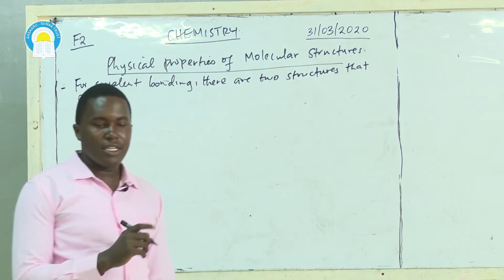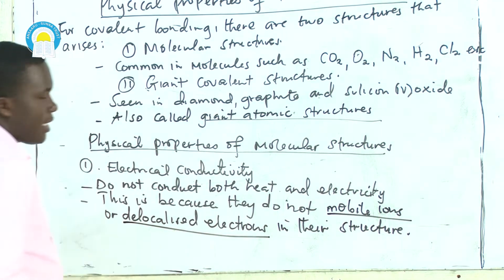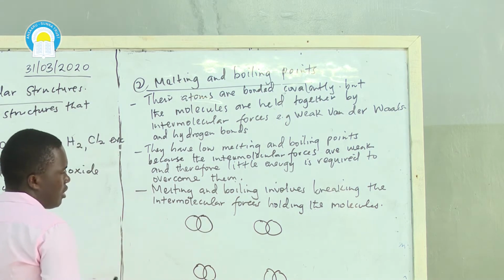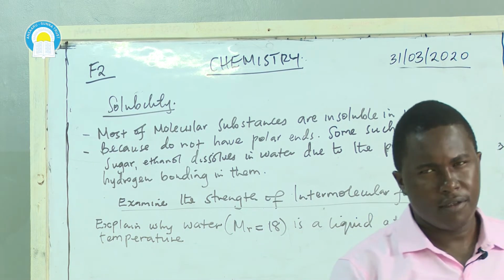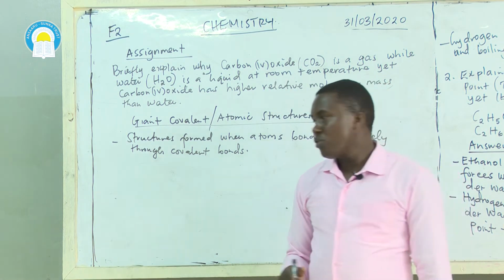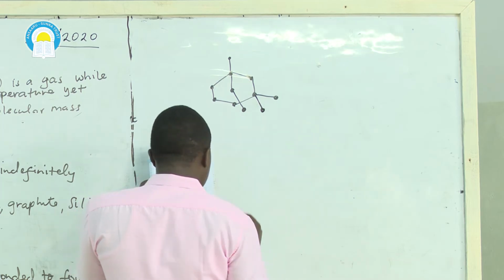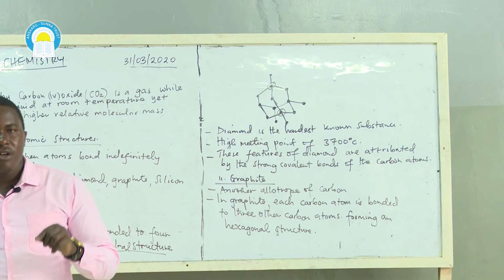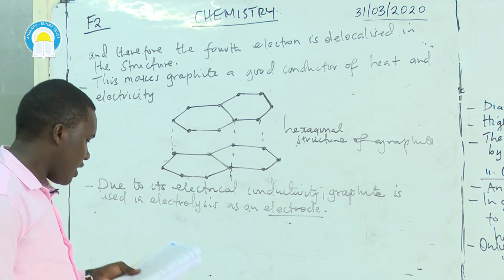Form 2 - Chem -Topic: Structure & Bonding(Lesson_3 PHYSICAL PROP. OF MOLECULAR STRUCT)By; Tr. Samuel